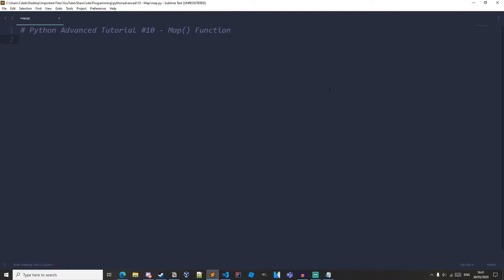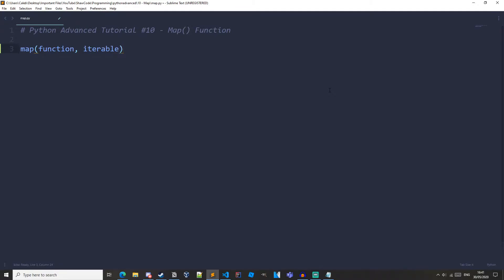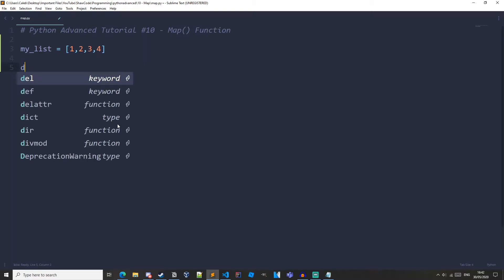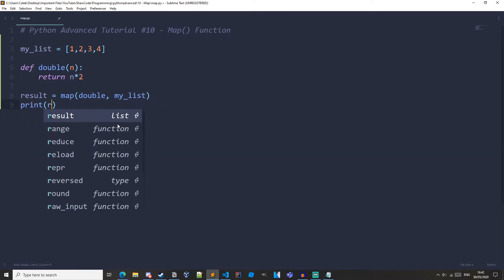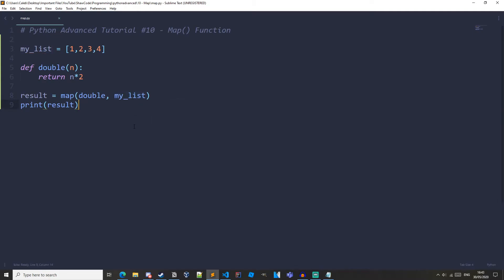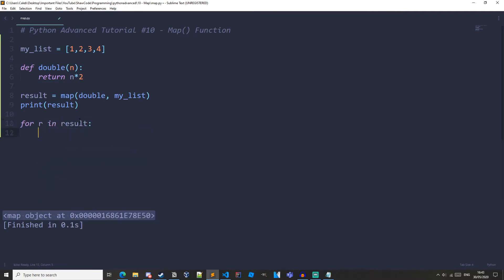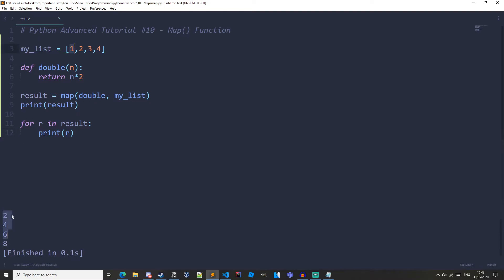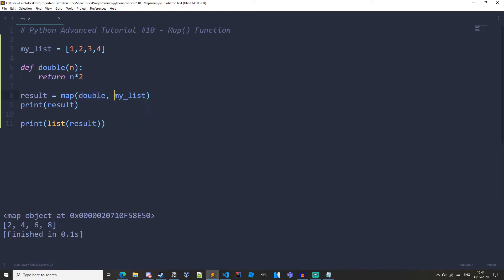Python Map Function - Python Advanced Tutorial #10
Welcome to the tenth video in the Python Advanced tutorial series! In this video, I teach you what the python map function is, how to use it, and why you should use it. Python map function explained! This python map tutorial goes in detail as to what map is, and how to use it. Python map explained!

This is the 10th video in my python advanced tutorials, and if you haven't seen the python tutorials before this, like the python beginner tutorials or the python intermediate tutorials, they are linked here: